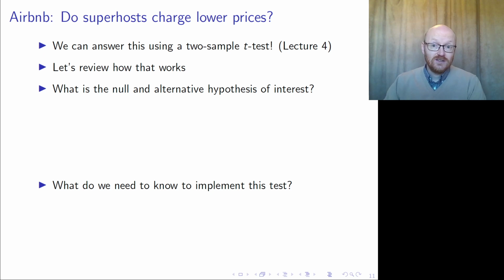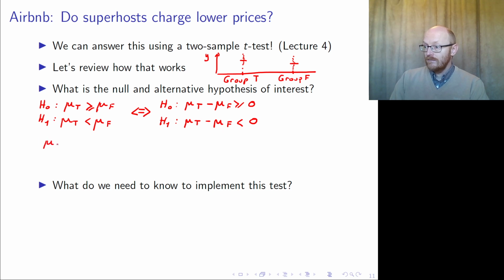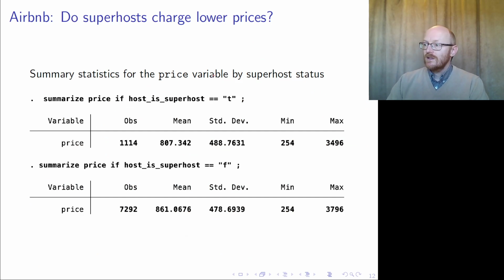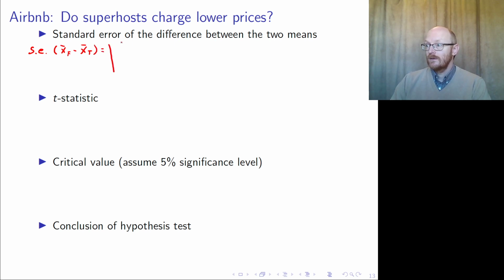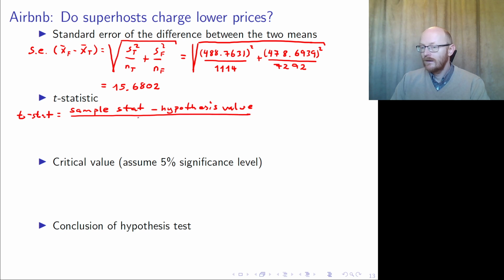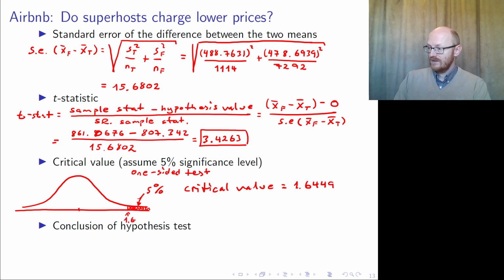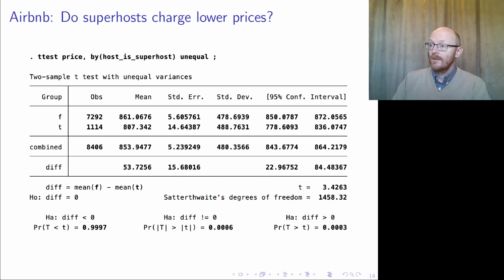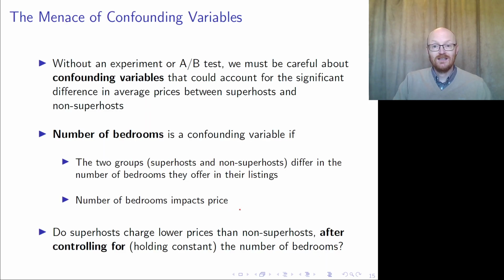ØAMET2200 lecture 9 video 2